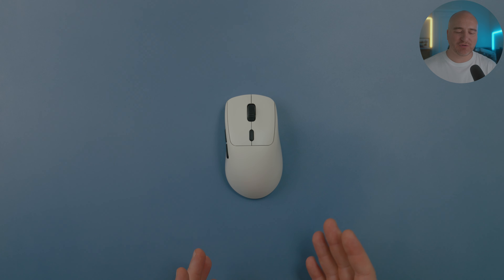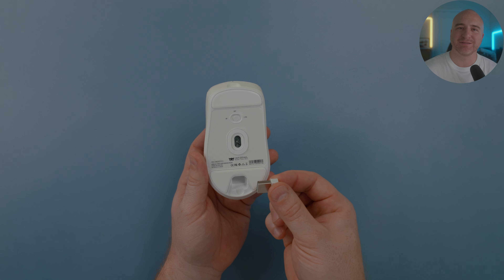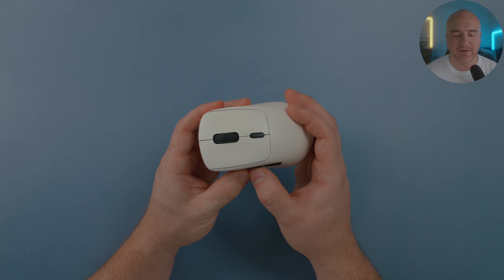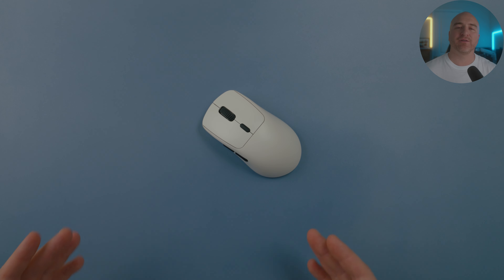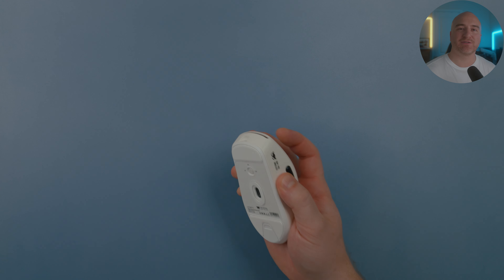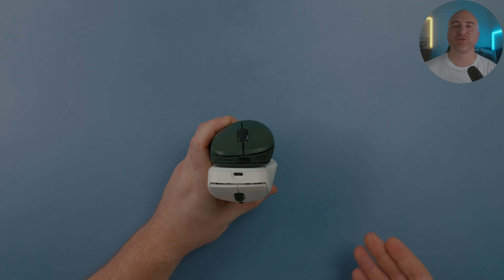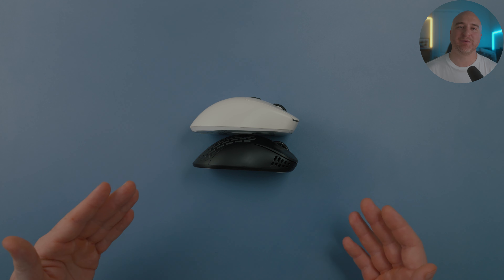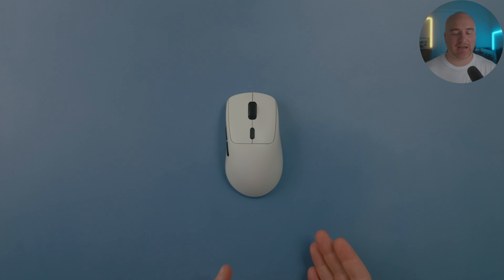How is this Gaming Mouse so Incredible? (Waizowl OGM Pro)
$5 off use code: AimAdaptMK

00:00 Intro
01:56 Included inside the box
02:23 Build quality
03:00 Bottom of the mouse
04:10 Shell
04:24 Clicks
05:26 Scroll Wheel
06:03 Dpi button
06:16 Side buttons
06:58 Click sound test
07:42 Weight
07:48 Balance
08:39 Performance
09:34 Coating
10:08 Shape
12:44 vs Razer DAV3 Pro
14:09 Razer DAV3 Pro shape comparison
14:26 vs Pulsar Xlite v2
15:36 Pulsar Xlite v2 shape comparison
15:53 vs Pulsar Xlite v2 Mini
17:03 Pulsar Xlite v2 Mini shape comparison
17:20 vs Logitech GPRO Superlight
18:02 Logitech GPRO Superlight shape comparison
18:20 vs Vaxee XE Wireless
19:04 Vaxee XE Wireless shape comparison
19:21 Final thoughts

$10 off Lamzu Atlantis Mini & Lamzu Energon
use code: aimadapt

My Top mice:
Razer DeathAdder V3 Pro
Razer Viper V2 Pro

How is this Gaming Mouse so Incredible?